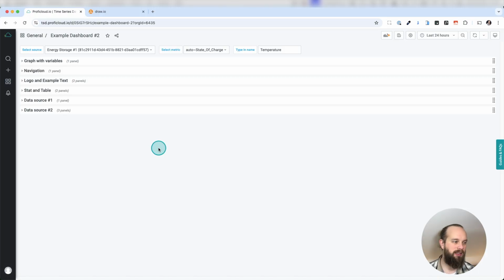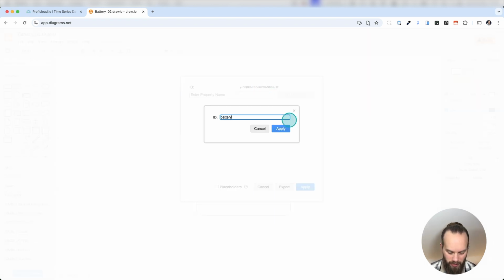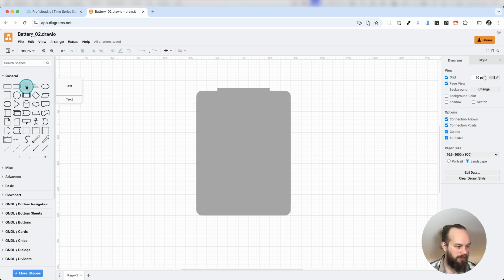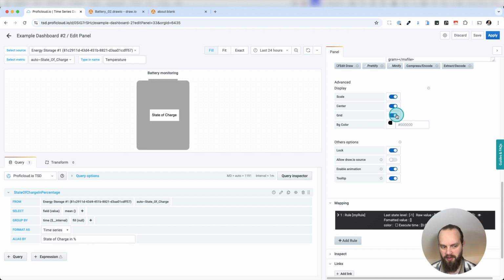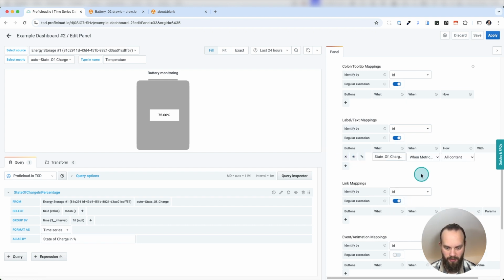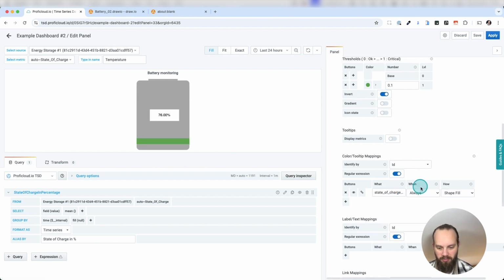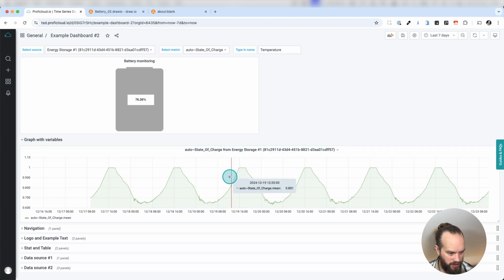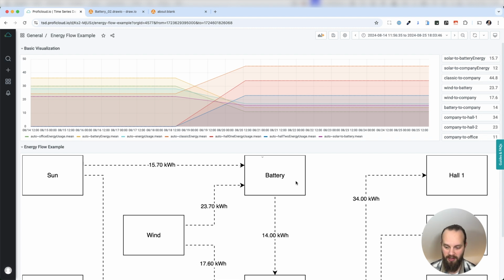Create animations based on metrics in the Time Series Data Service on Proficloud.io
►Smart Services shown: Time Series Data Service

►Content of this video: In this video, you'll learn how to use the Flow Chart Plugin to create custom illustrations with Draw.io. Discover how to add animations based on incoming values, define rules for these animations, and create rules for text replacements. Perfect for enhancing your dashboards with dynamic and interactive visuals!

►Prerequisites: Free Proficloud.io account, Registered device that sends data; At least one metric of the device must be activated

►Find out more about the IIoT platform Proficloud.io from Phoenix Contact